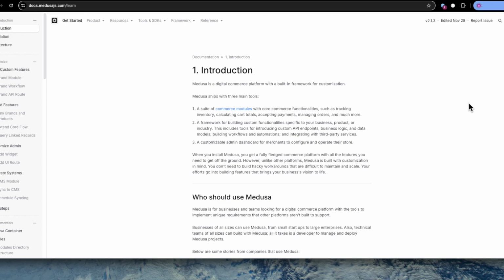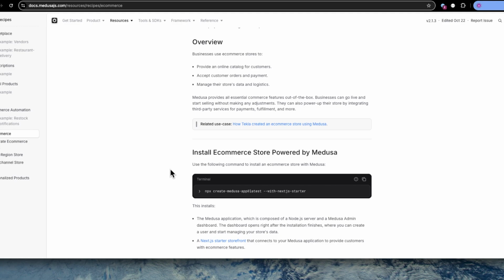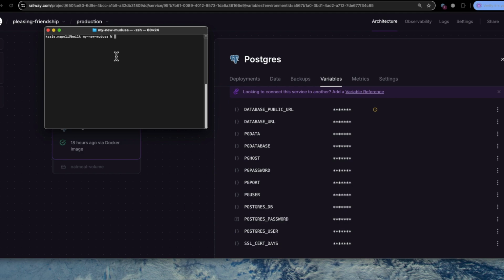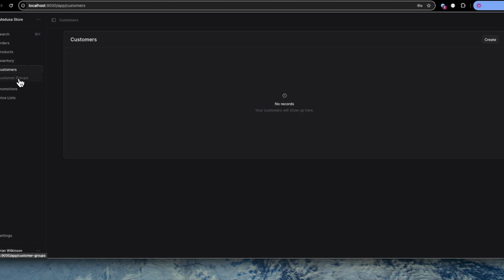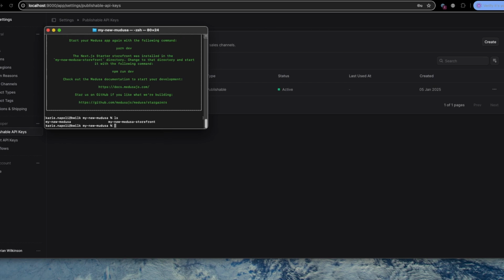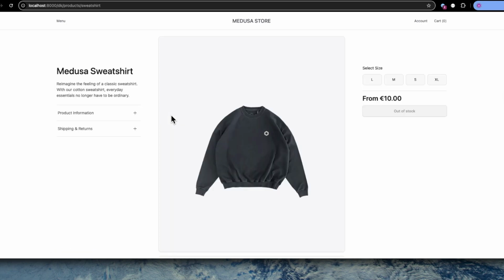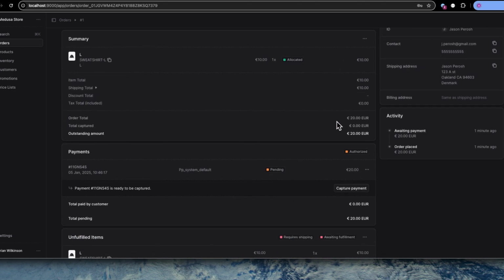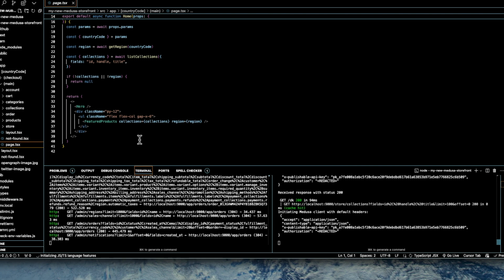Medusa 2.0 Install with Admin walk through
How to install Medusa.js 2.0 using Railway.app to host database.  I will walk through the admin UI and give overview on how to use and complete an order.  Also, I will give walk through of the checkout process in the storefront and how to edit the UI.

railway.app